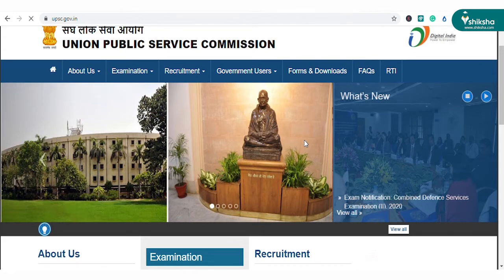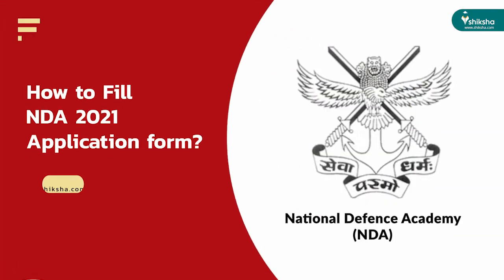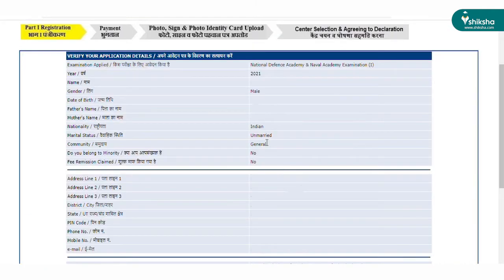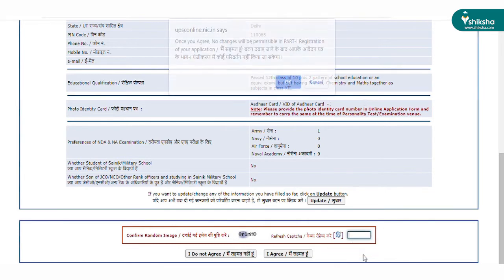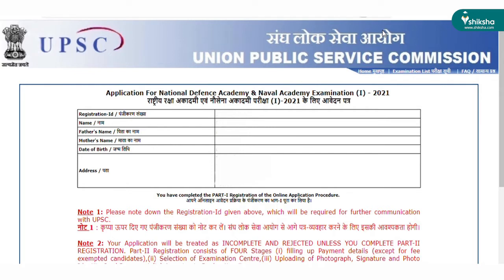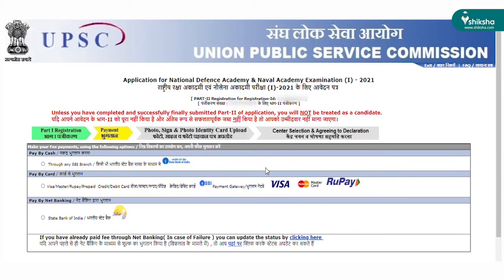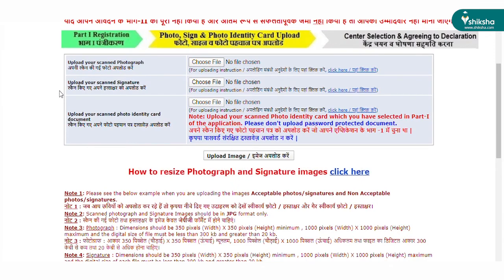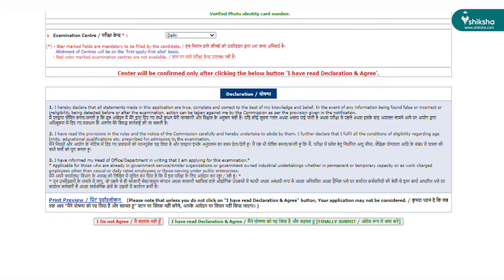How to fill NDA Application Form 2021? Check Step by Step Process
NDA application form is released online by the UPSC. The application fees are Rs 100, however, SC/ST candidates/Sons of JCOs/NCOs/ORs are exempted from paying the fees. Watch this video to know how to fill NDA application form.